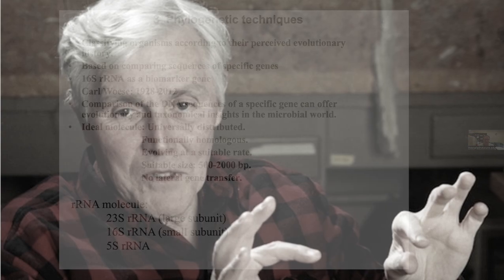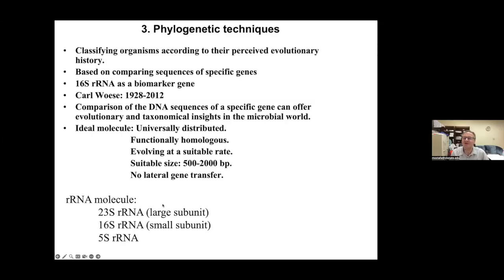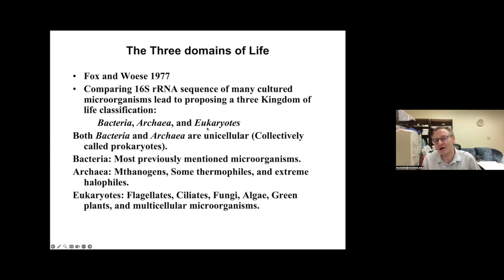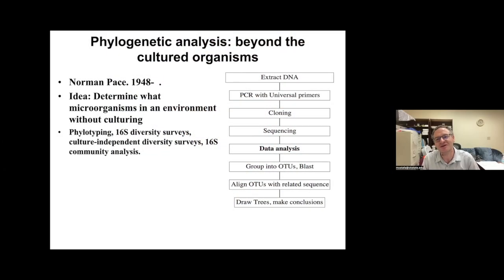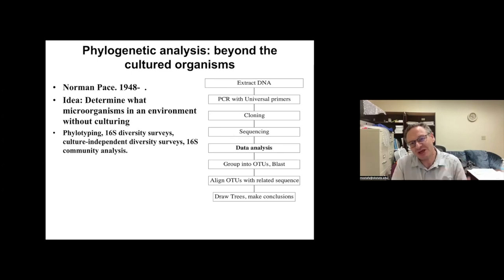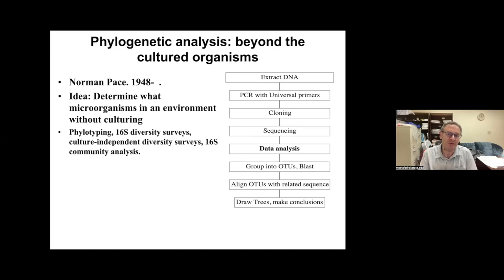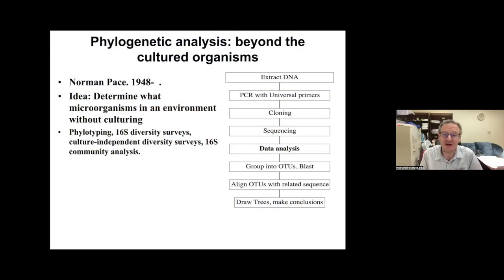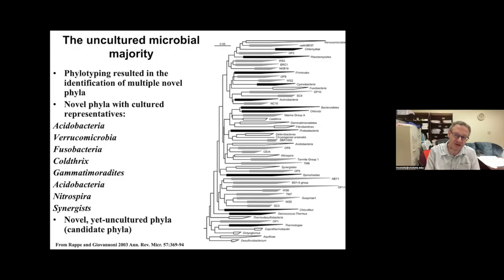"Culture-Independent Microbiology: How It All Started?" Dr. Mostafa Elshahed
Dr. Mostafa ElShahed, Professor at Oklahoma State University, celebrates the International Microorganisms Day by telling the story of the early days of culture-independent microbiology and 16S rRNA gene sequencing—long time before high-throughput sequencing and "NGS" were implemented...